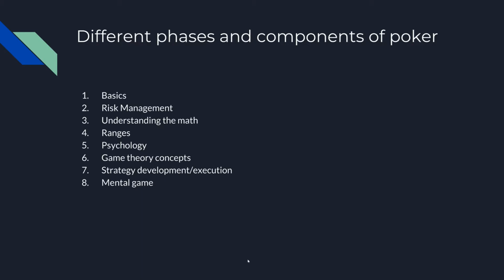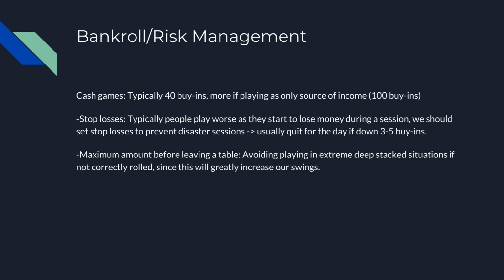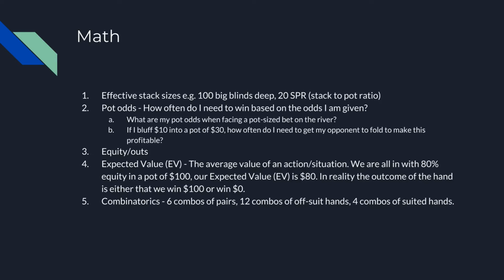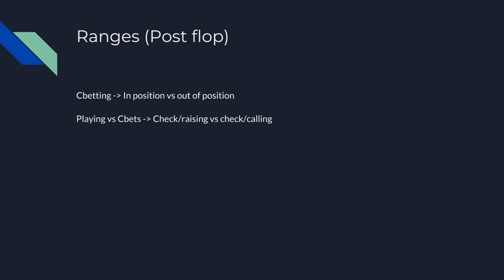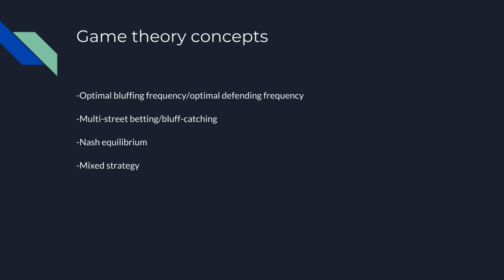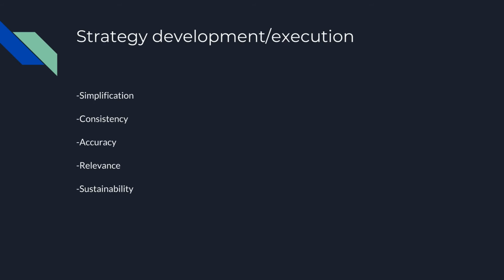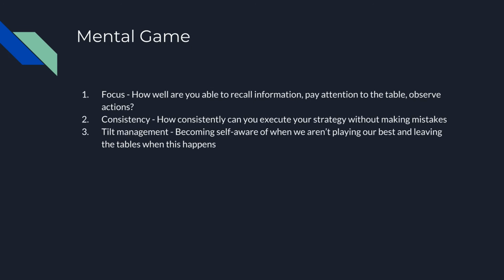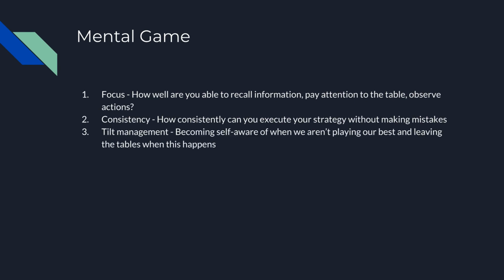How To Become A Professional Poker Player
I talk about many of the different concepts and components of poker in this video. It's a guide to the different types of things that you will want to think about and explore on your road to improvement.

If you're interested in coaching, add me on discord @Neuron123#4347
Join the RaiseYourEdge Discord community here and discuss hands with great players